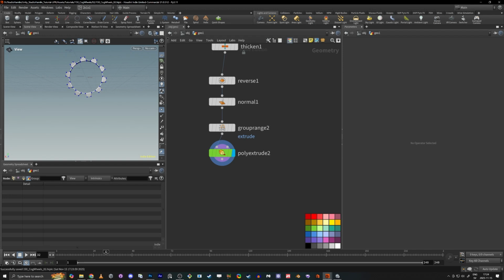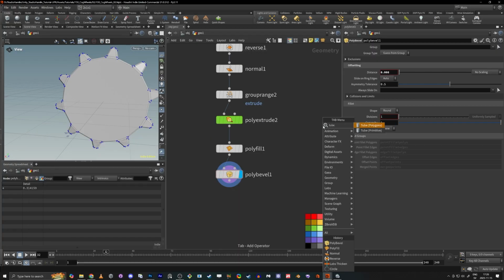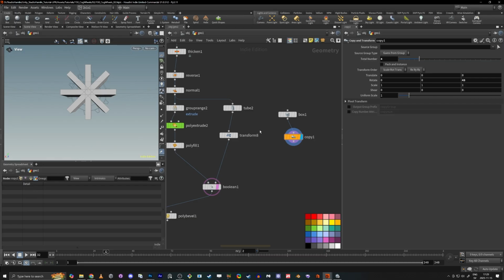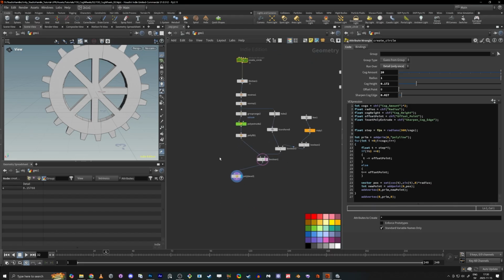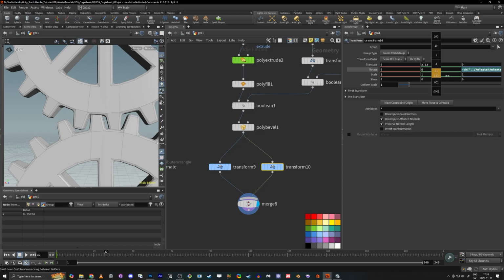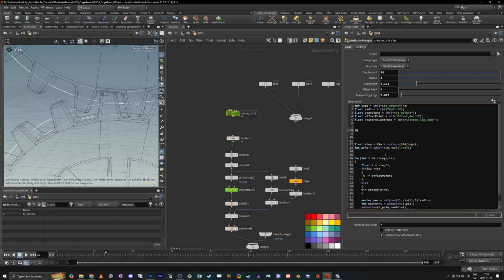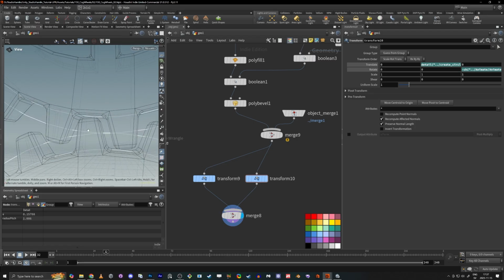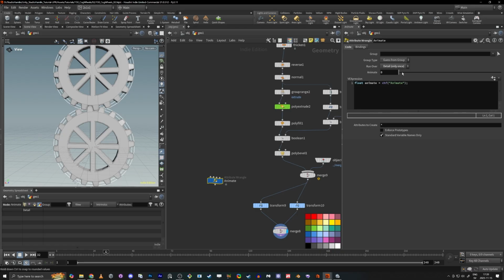Cogwheel And Gear Procedural Modeling Houdini 03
Hello everybody!

Modeling a cogwheel or gear is not as easy as you might think! Let’s do some procedural modeling in Houdini and put something together in Unity!